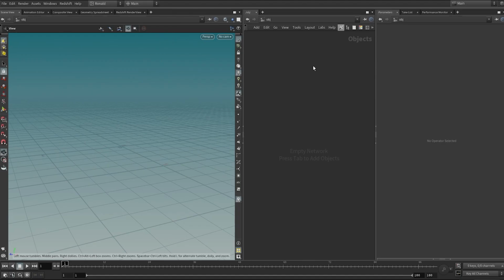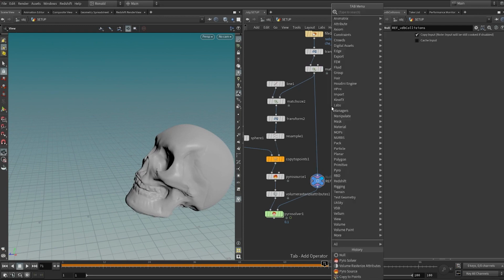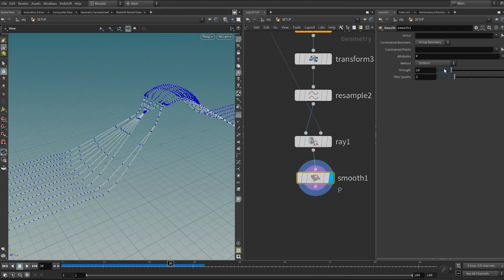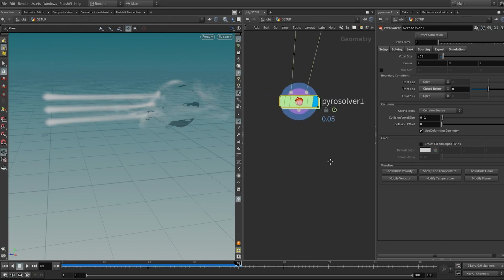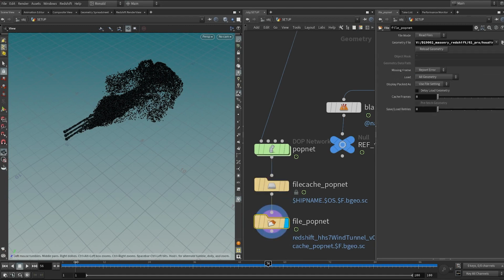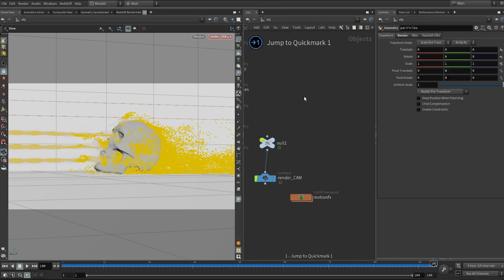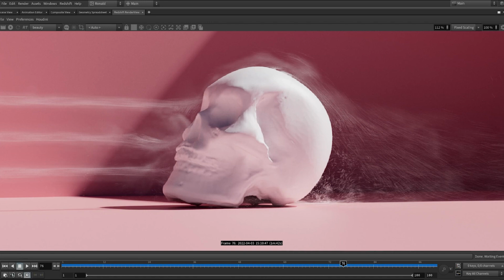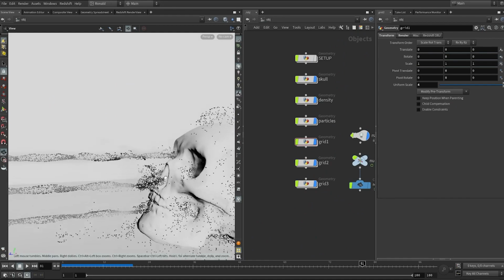Create Wind Tunnel Effect with Houdini — HHS1:E7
Smoke simulation is a daunting task a decade ago, but it's really quite straightforward to setup these days. Let's build this extremely useful wind tunnel setup together; we can see this techniques being used in a bunch of Masonry Studio's Razer and Canon product trailers.

Past couple weeks have been quite busy at work, but I'm determinded to finish the series. Let's go!

Houdini Houdono | Simulation - Episode 7 - Wind Tunnel